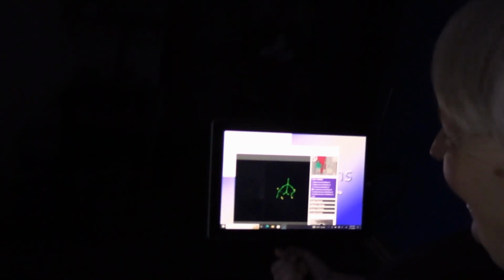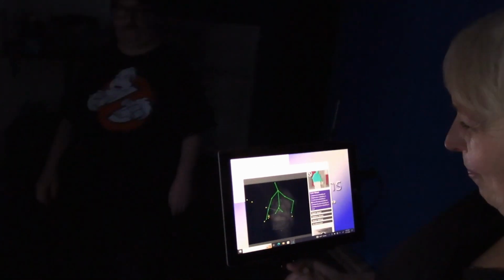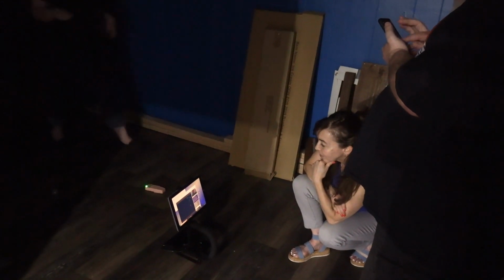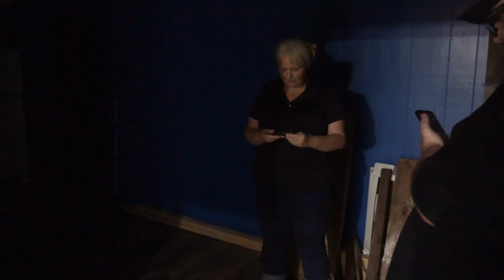R-Town Podcast - Special Paranormal Investigation with Coast Paranormal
@r-townpodcast2446 Since the original video was choppy, we've created a second with just the investigation of the backroom part.  Enjoy!